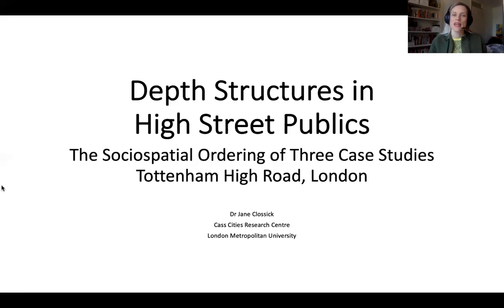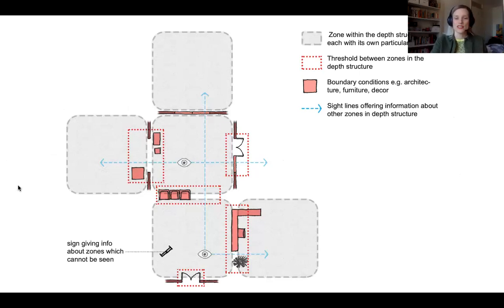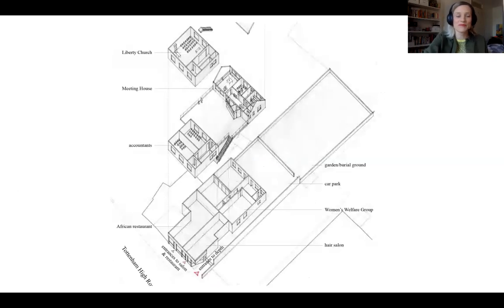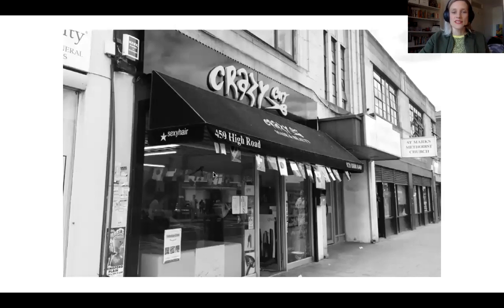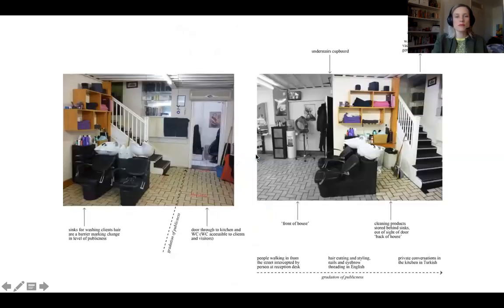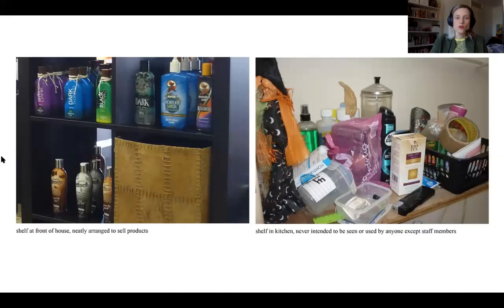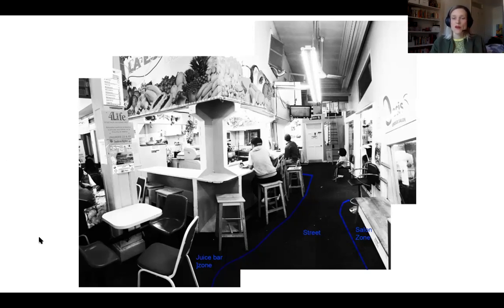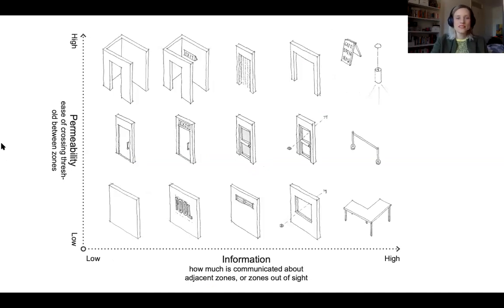V20 Presentation: Dr. Jane Clossick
Depth Structures in High Street (Main Street) Publics, Dr. Jane Clossick